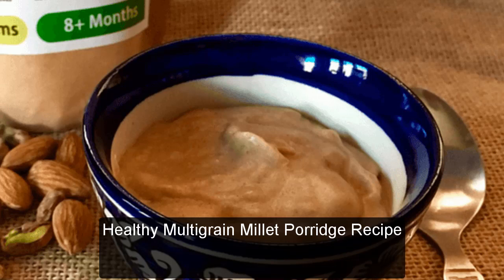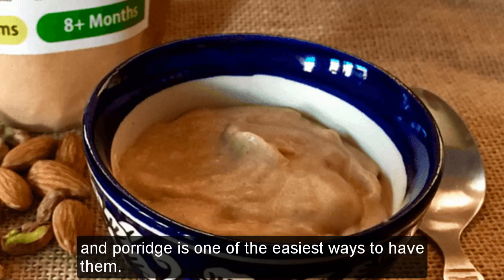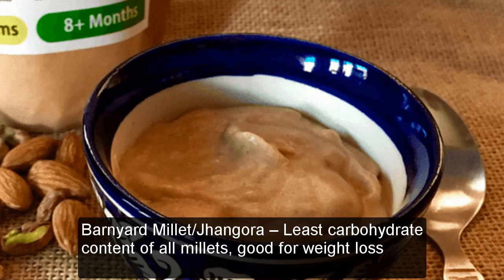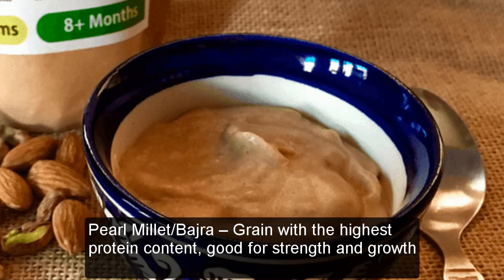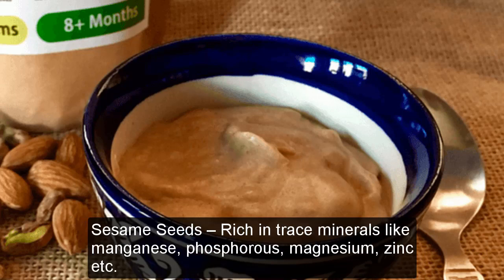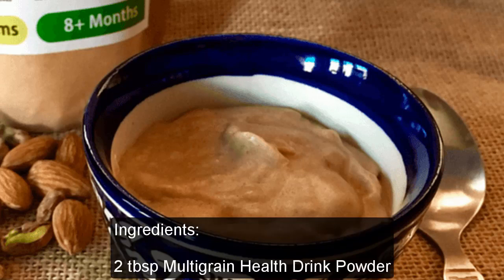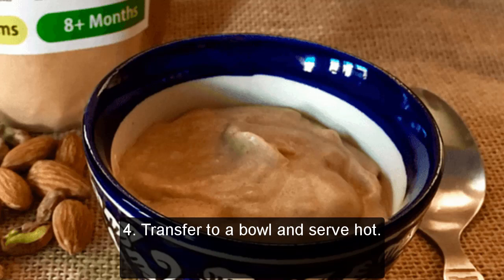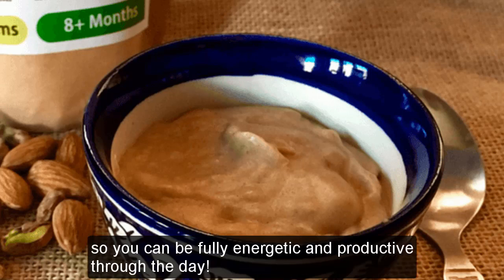Healthy Multigrain Millet Recipe | Multigrain Millet Porridge Recipe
Healthy Multigrain Millet Recipe | Multigrain Millet Porridge Recipe | Multigrain Millet